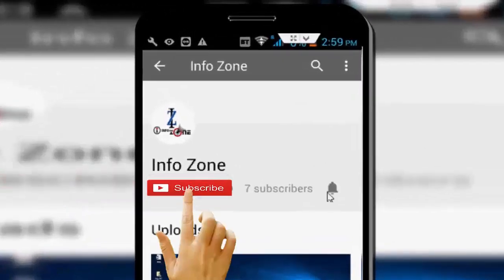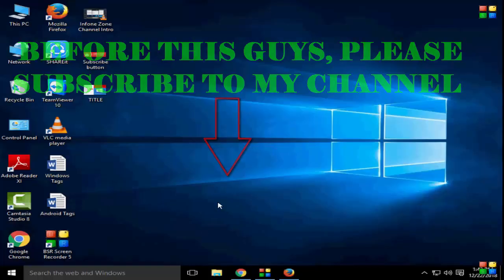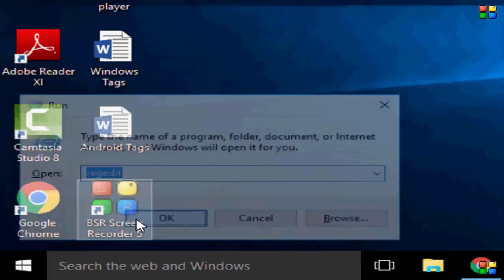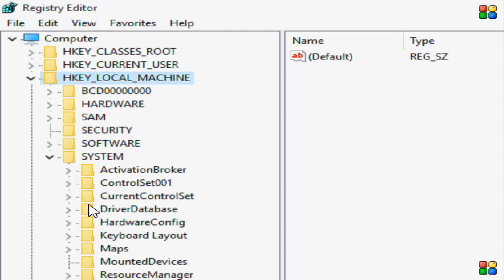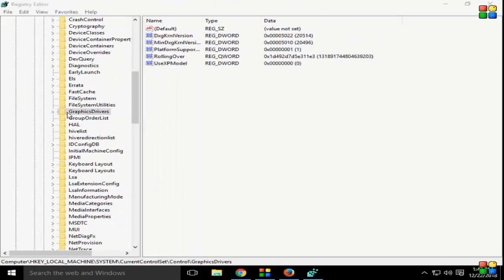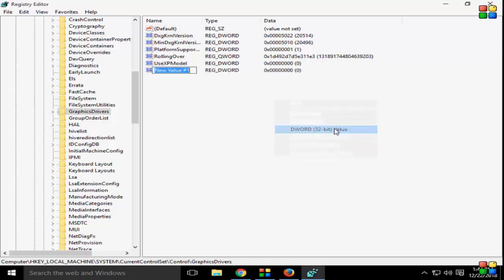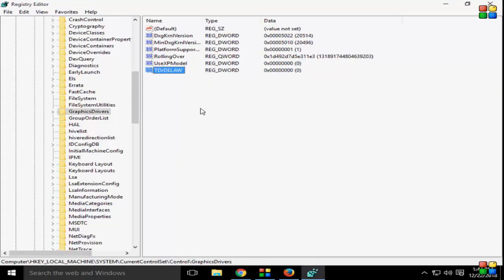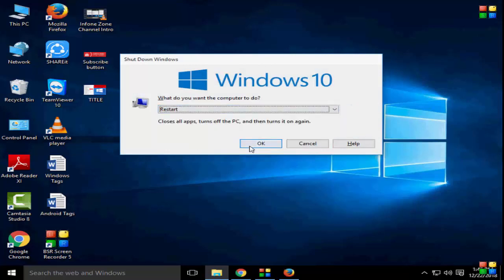How to Fix Application Has Been Blocked Accessing Graphic Hardware on Windows 10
In this video I will show you, How to Fix Application Has Been Blocked Accessing Graphic Hardware on Windows 10